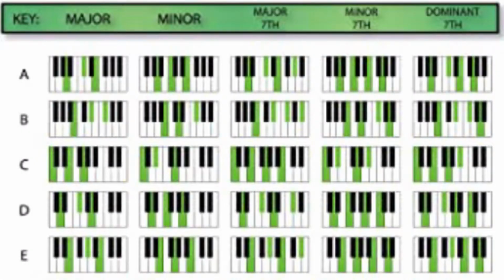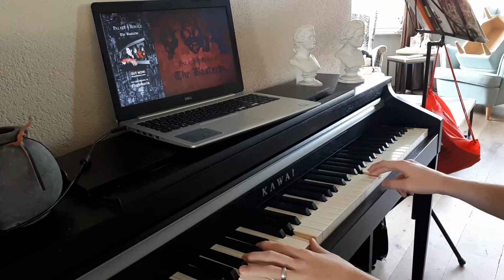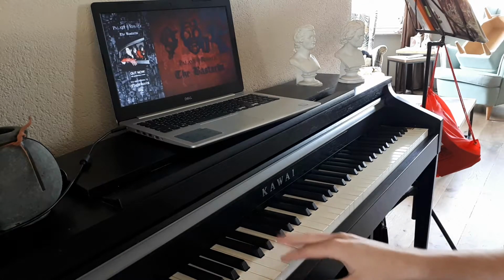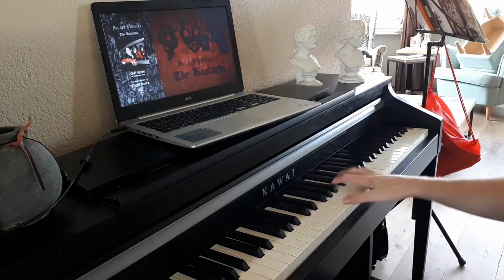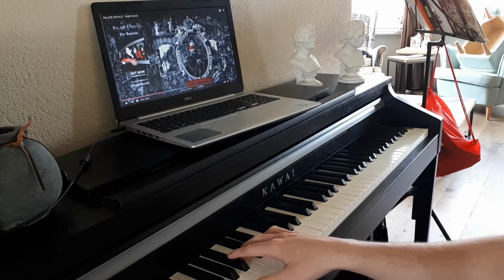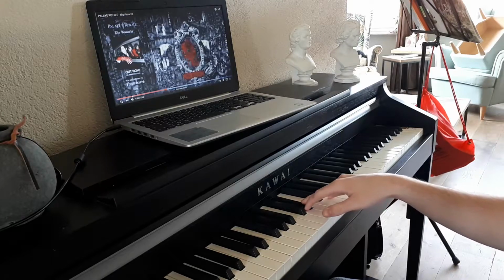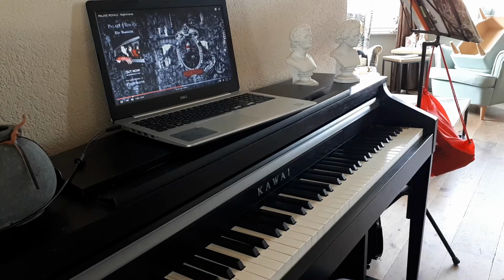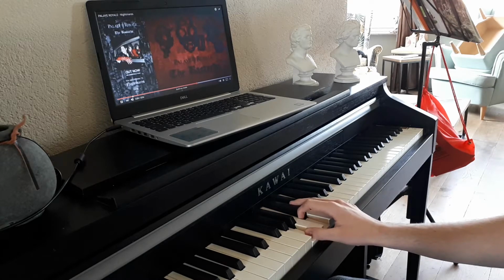Process: Piano cover Nightmares (Palaye Royale) by ear || Giorgio Kroonen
I hope this video helped you to learn how you can play songs by ear. Be patient, learn chords and reapeat the song 1000 times.

If this is still to hard for you, you can use this app called Chordify. You only need to search your song or youtube video and it "chordifies" the song so you will see the chords. I started with this app too! (the chords in Chordify are not always the right ones).
Goodluck🔒❤

-Giorgio Kroonen

More info!

💬| I read almost every reaction

About me:
I am Giorgio (17) and I play the piano for six years now. I hope I can entertain people with my music. I also write my own songs and upload them to this channel.